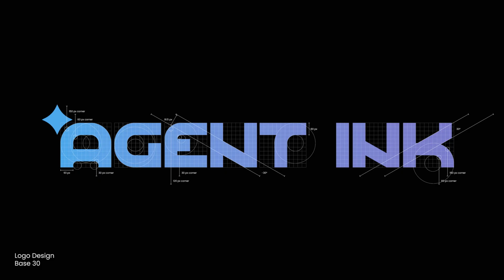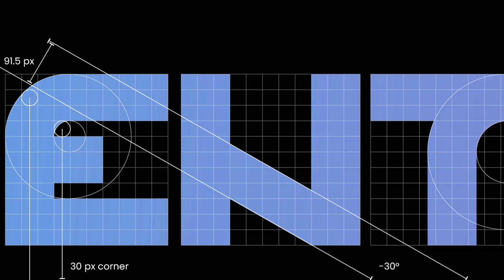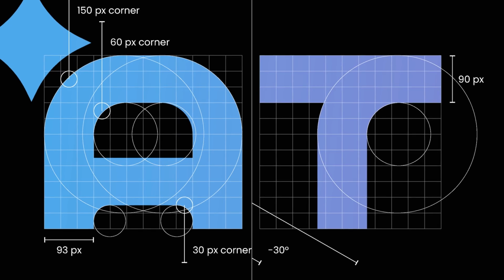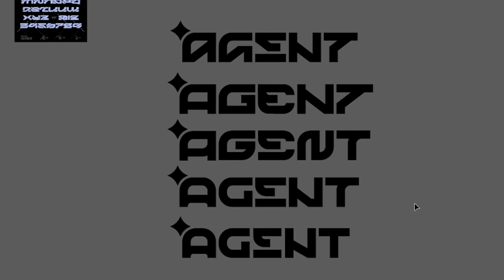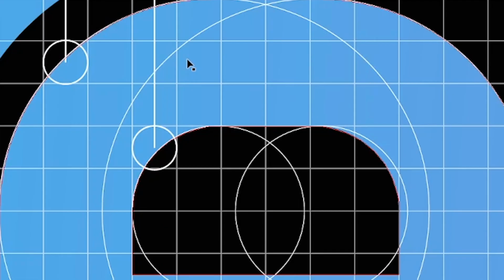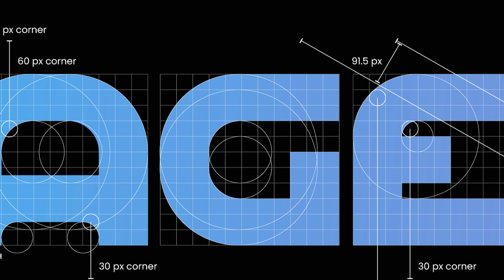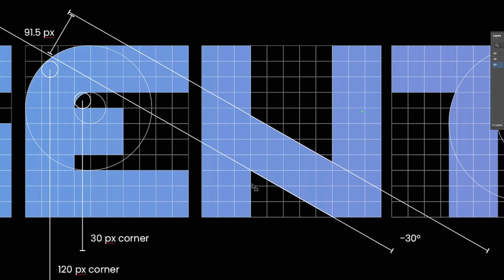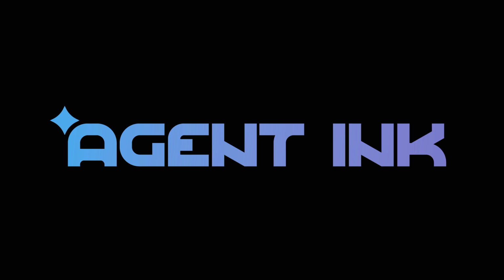Logo Editing | Hand-Crafted Logotype: Blending Fantasy Art & Futuristic Design | New Wordmark Design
Welcome to a captivating journey of creativity and design! In this video, join me, Designer_0014, as I unveil the mesmerizing process behind creating a one-of-a-kind wordmark for Agent Ink—a company that has ventured into the vibrant world of V-tubers!

👉 🎨 Hand-Crafted Logotype: Venture with me into the realm of custom design as I hand-craft a logotype that fuses elements of sci-fi design, fantasy art, and the captivating aesthetics of anime culture. Witness the convergence of worlds as the new Agent Ink wordmark bridges the gap between the gaming and V-tuber markets.

👉 💫 A Futuristic Fusion: Delve into the magic of design alchemy as each letter is meticulously crafted to embody a blend of rounded edges and uniquely futuristic forms. See how every stroke breathes life into the wordmark, creating an artistic dance between softness and innovation.

👉 ✨ Tailored for Two Worlds: Explore the challenges and triumphs of creating a wordmark that seamlessly appeals to both gamers and V-tubers. Witness the transformation as the old Agent Ink logo gracefully evolves into a captivating masterpiece, aligning with the new market's creative and softer aesthetic desires.

👉 🔍 Breaking Down Each Letter: Journey into the heart of design as I meticulously dissect each letter, unveiling the genius behind their individual construction. Discover the thought process, inspiration, and subtle nuances that breathe life into this extraordinary logotype.

👉 🌟 Inspiring Creativity: Immerse yourself in a world of inspiration as I share the secrets of designing a logotype that sparks the imagination of both gamers and V-tubers alike. Witness the profound impact of captivating design on an ever-evolving market.

👉 📚 Lessons Learned: As a creative storyteller, entrepreneur, and design visionary, I'm thrilled to share the lessons I've learned throughout this transformative process. Discover how design thinking and thoughtful curation can unlock the door to success in the dynamic world of custom apparel.

✨ Unravel the magic behind the Agent Ink wordmark as it emerges as a beacon of artistic fusion, captivating both gamers and V-tubers in its enchanting embrace.

Make sure to like this video if you enjoyed it, so I know to produce more videos like it!

🖥️ Purchase AWESOME graphic templates and creative assets!

🎨 Checkout the BIGGEST creative subscription market ever!

📝 About Me:
I'm Jacob, a self-taught visionary and passionate entrepreneur driven by the transformative power of creativity. Through storytelling, I've witnessed the magic of imagination captivating hearts and inspiring change. My journey led me from the struggles of entrepreneurship to a profound love for crafting brands and curating unforgettable customer experiences. With each project, I aim to connect people, challenge growth, and spark positive impact.